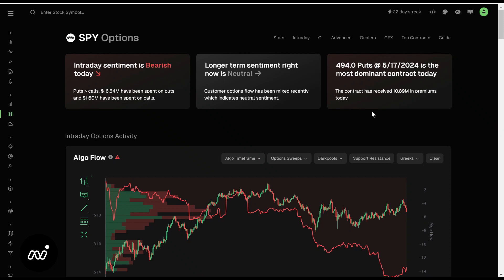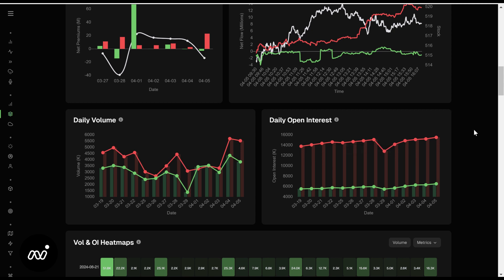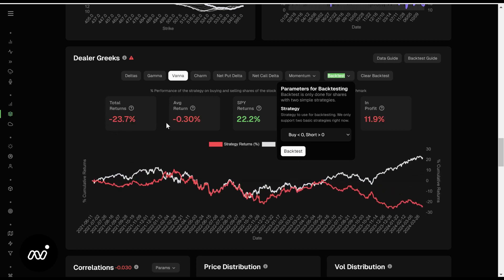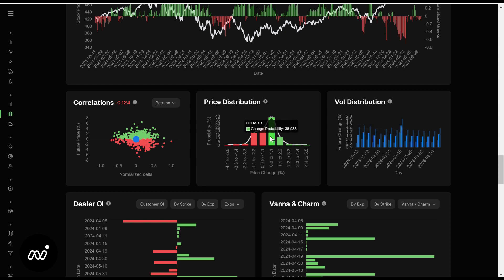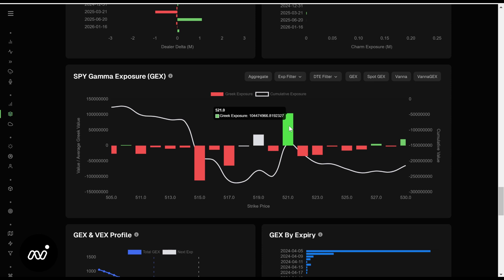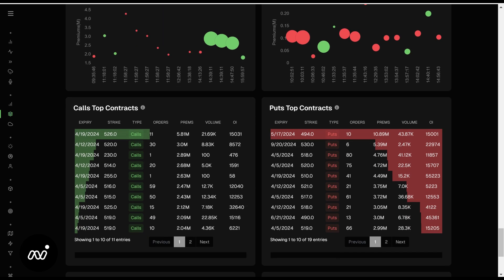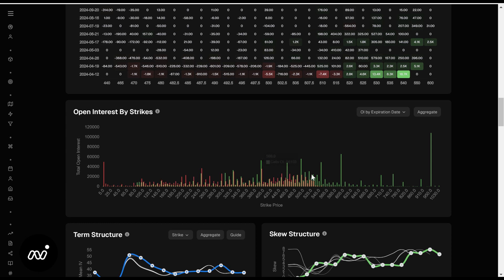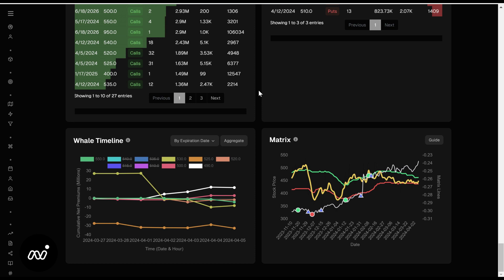Options Ticker Dashboard: Video #7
Our Options Ticker Dashboard should be one of the part of the site that you visit the most. Here you can back-test Dealer Deltas, check price distribution, and most importantly view key Gamma levels for each ticker!